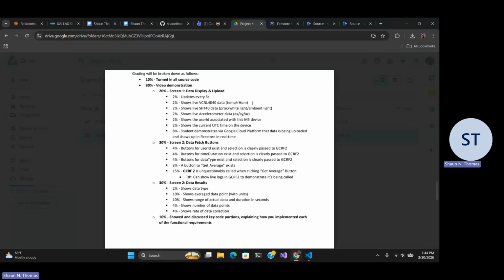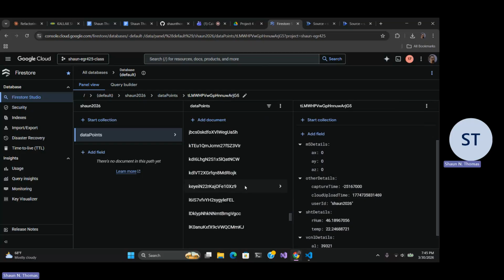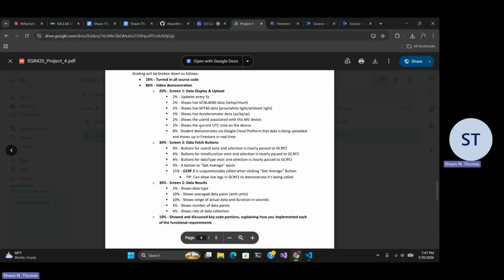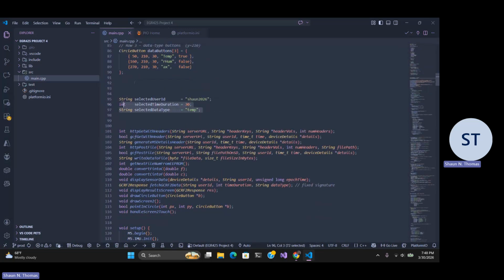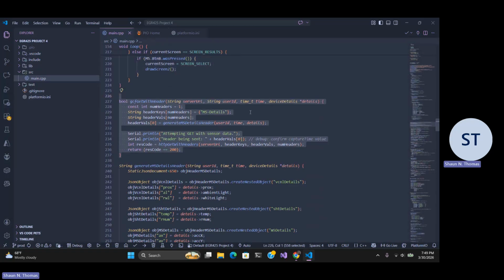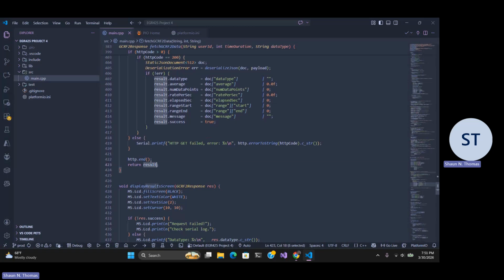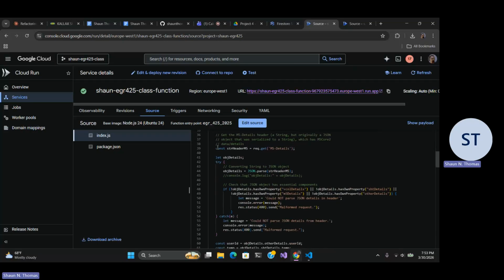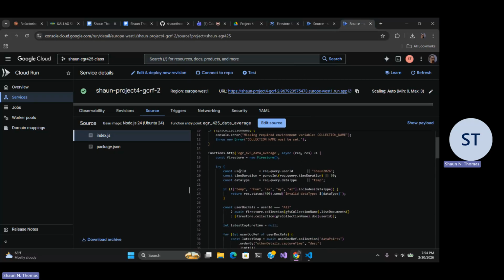Shaun Thomas EGR425 Project 4